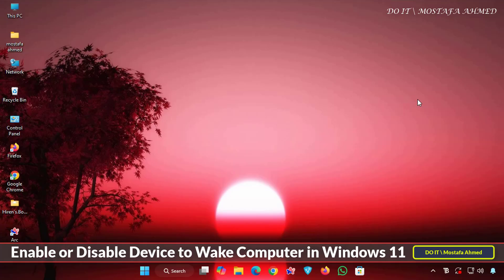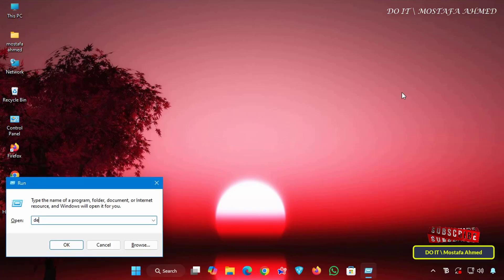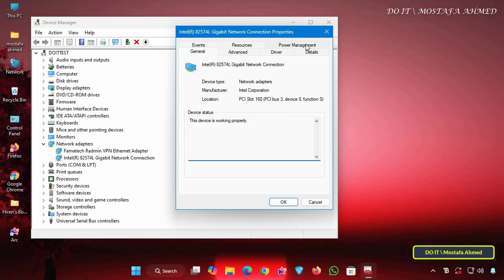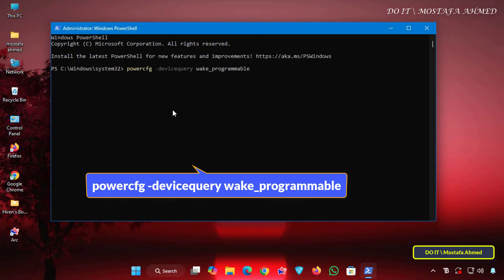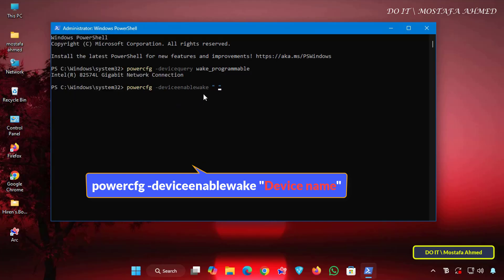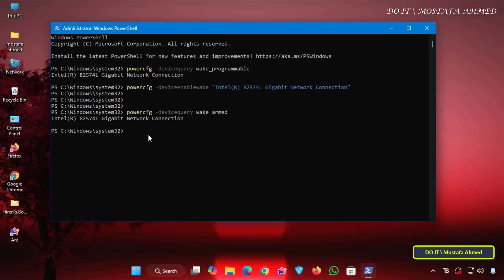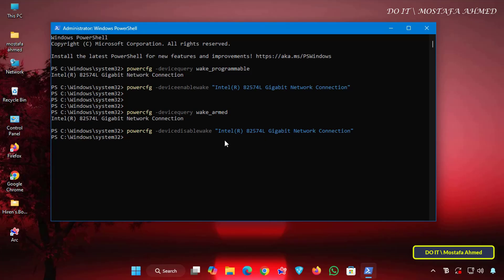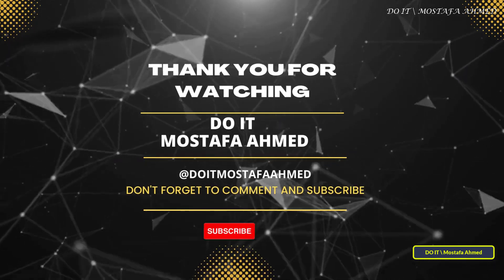Enable or Disable Device to Wake Computer in Windows 11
In this video, I’ll walk you through how to enable or disable a device to wake your computer in Windows 11✅ using two simple methods :
1️⃣ Via Device Manager.
2️⃣ Using PowerShell commands.

➡ The "Wake Computer" feature is important for users who want certain devices  like keyboards, mice, or network adapters  to wake the system from sleep mode. This can be useful for remote access, saving energy, or preventing accidental wake-ups. On the other hand, disabling this feature can help reduce power consumption and avoid unwanted activity during sleep mode.✅

💻 PowerShell Commands Used in the Video:
1. List Devices That Can Be Wake-Enabled 🔻
( powercfg -devicequery wake_programmable )
This command displays all devices that are capable of being configured to wake the computer from sleep, These are devices that support the "wake programmable" feature , such as some network adapters.✅

2. Enable a Device to Wake the Computer 🔻
( powercfg -deviceenablewake "Device name" )
This command allows the specified device to wake the computer. Replace `"Device name"` with the exact name of the device shown from the previous command.  ✅

3. List Devices Currently Allowed to Wake the Computer 🔻
( powercfg -devicequery wake_armed )
This command shows all devices that are currently configured to wake the system from sleep mode. These devices have the wake feature already enabled.✅

4. Disable a Device from Waking the Computer  🔻
( powercfg -devicedisablewake "Device name" )
This command prevents the specified device from waking the computer. It’s useful if a device — like a mouse — is accidentally waking the PC too often.✅

How to Enable Device to Wake Computer in Windows 11,
How to Disable Device to Wake Computer in Windows 11,
How to Enable Device to Wake Computer in Device Manager on Windows 11,
How to Disable Device to Wake Computer in Device Manager on Windows 11,
How to Enable Device to Wake Computer using Command on Windows 11,
How to Disable Device to Wake Computer using Command on Windows 11,
How to Disable Device to Wake Computer using PowerShell,
How to Enable Device to Wake Computer using PowerShell,
How to enable a device to wake up your computer in windows 11,
How to stop mouse from waking up pc in windows 11,
Windows 11 prevent devices from waking computer from sleep,
Enable keyboard to wake computer windows 11,
Disable network adapter from waking computer windows 11,
Use powercfg to control wake devices in windows 11,
Windows 11 sleep settings wake on device,
How to use powercfg commands in windows 11,
Windows 11 power settings for wake timers and devices,
Disable usb device wake feature windows 11,
Wake computer using mouse or keyboard in windows 11,
Prevent accidental wake-ups in windows 11,
Windows 11 device manager wake settings explained,
How to stop laptop from waking up when lid is closed,
Fix computer wakes from sleep automatically windows 11,
Stop usb mouse from waking windows 11 pc,
Enable or disable wake on LAN windows 11,
Windows 11 advanced power settings wake control,
What devices are waking my computer windows 11,
Windows 11 powercfg command to disable wake from sleep,
Enable device to wake computer windows 11,
Disable device to wake computer windows 11,
Powercfg wake command,
Wake computer from sleep windows 11,
device manager wake computer,
Windows 11 wake from sleep settings,
Prevent mouse from waking computer,
Wake computer using network adapter,
Windows 11 power settings